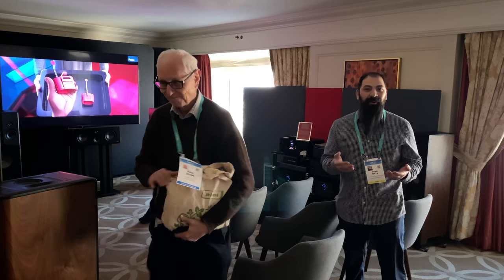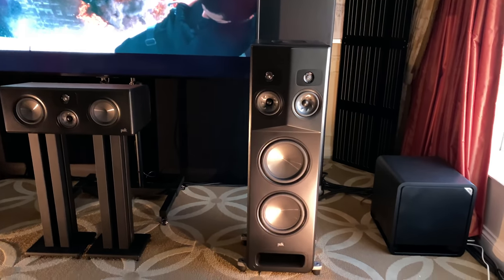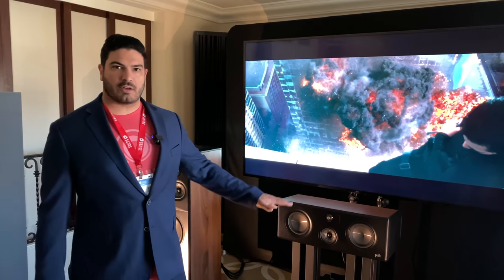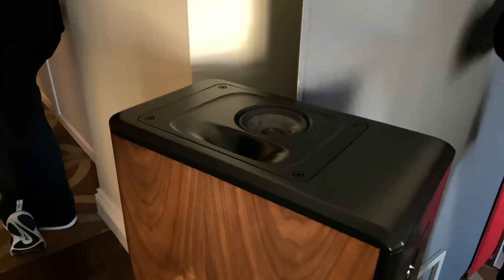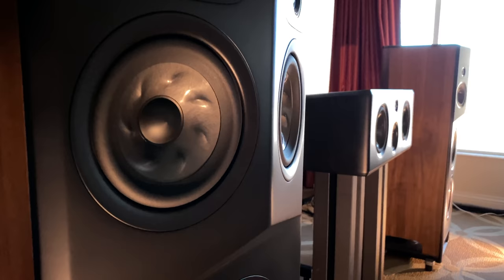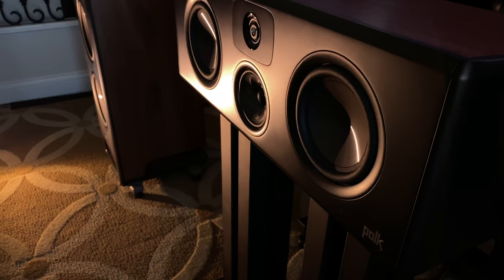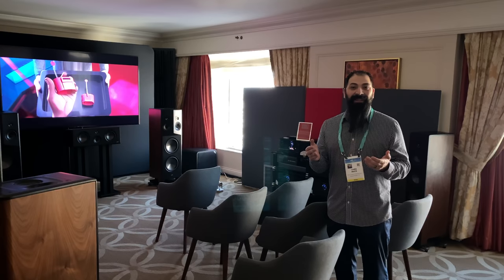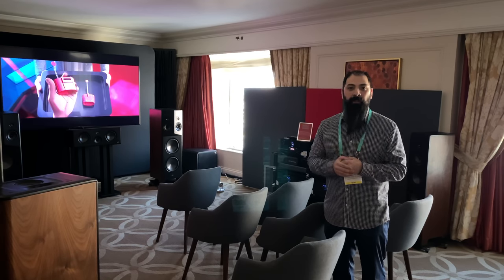Insane Polk LEGEND 7.4.6 Dolby Atmos Demo and Overview| CES 2020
Insane Polk LEGEND 7.4.6 Dolby Atmos Demo and Overview| CES 2020 The Man Action Bronson walks us through the Polk Legend Series dolby atmos booth. They had the L900 L800 L600 and L400 hooked up. It sounded incredible. I may have to get more at home. CES 2020 was crazy! Connect w me on Facebook & Instagram*** I created this page to give exclusive content I don’t put on YouTube and to help you buy speakers and electronics.

4k blu ray player …

Accessories

new End credit music can be found here. Ace Buchannon Face Me